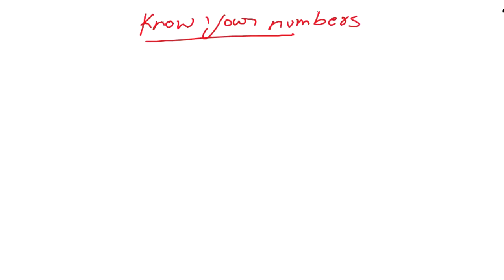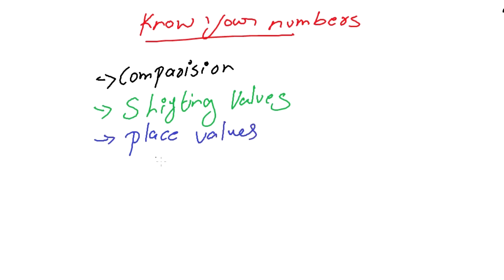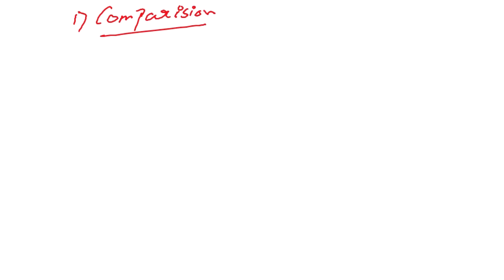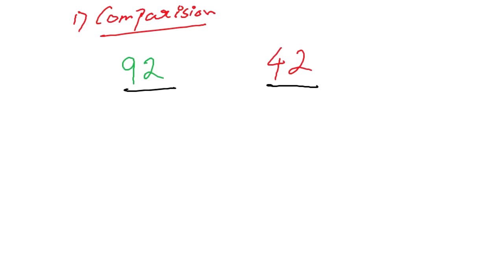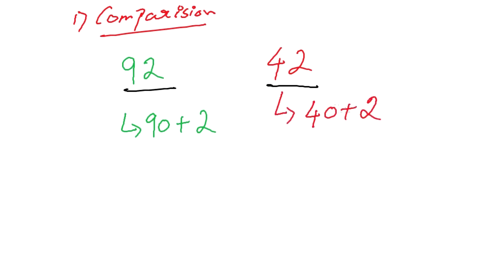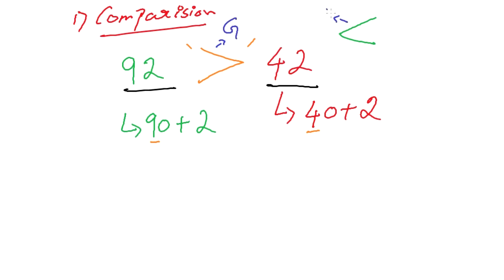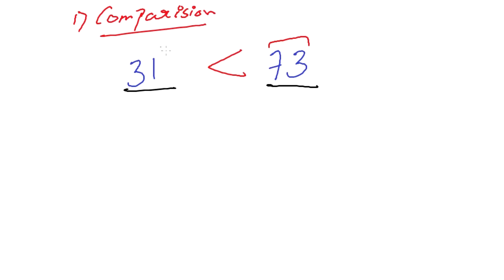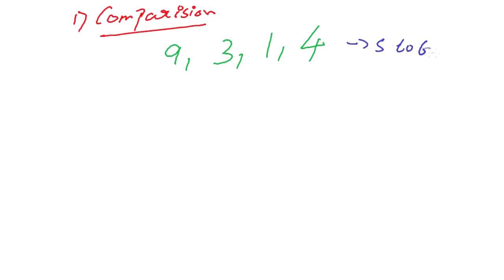Knowing our numbers Part-1; Class 6 Maths